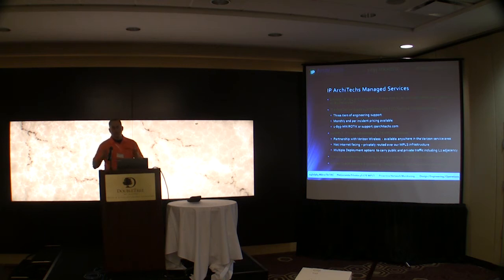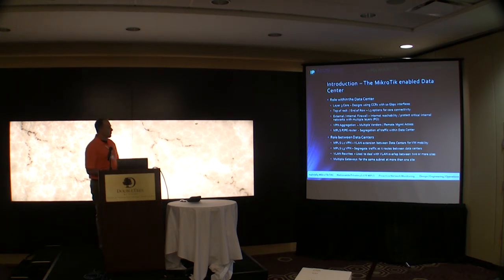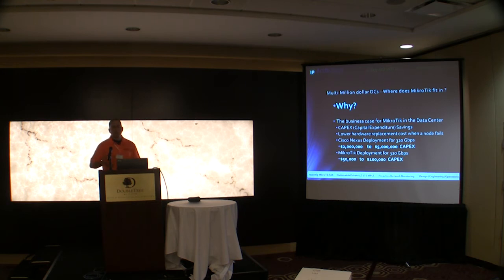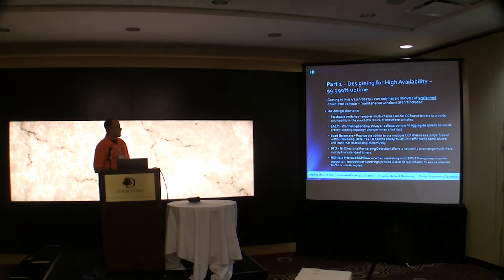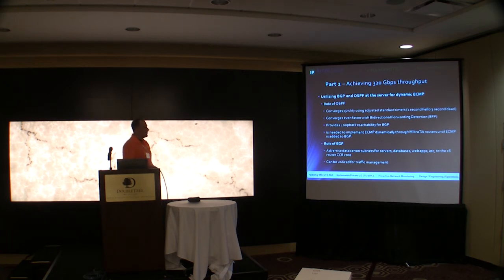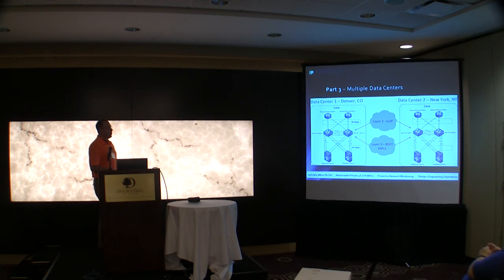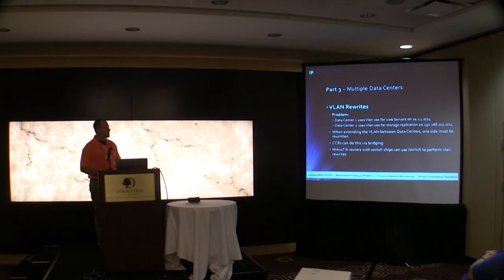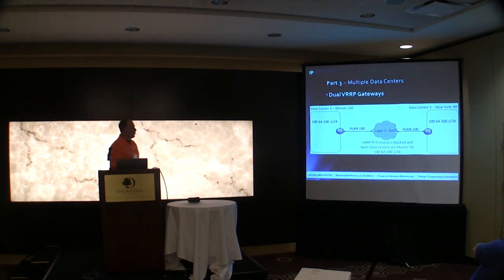MUM USA 2014: Network Architecture Validated designs utilizing MikroTik in the Data Center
Network Architecture - Validated designs utilizing MikroTik in the Data Center by Kevin Myers (IP ArchiTechs, USA)